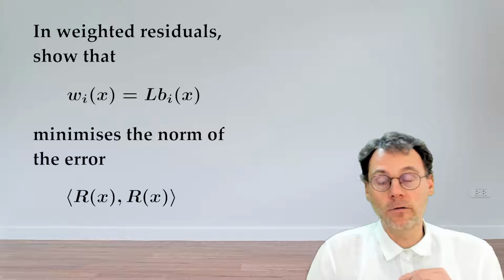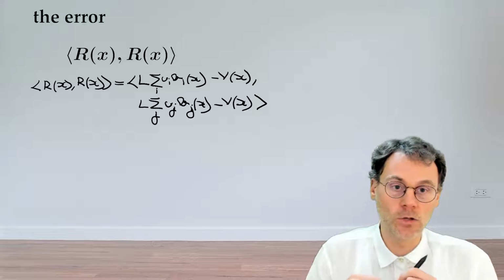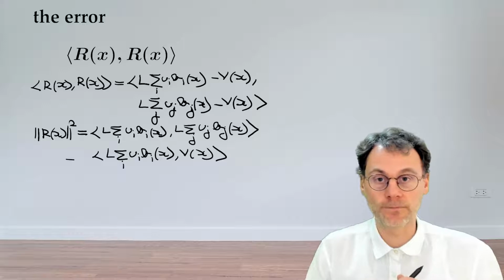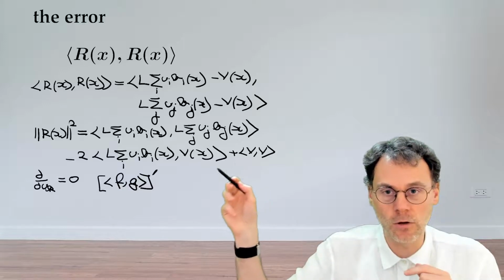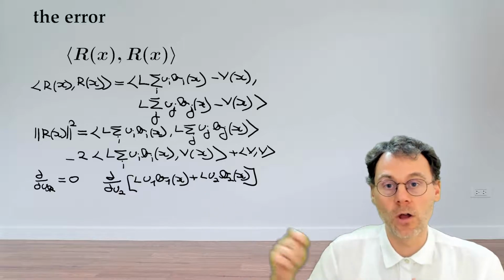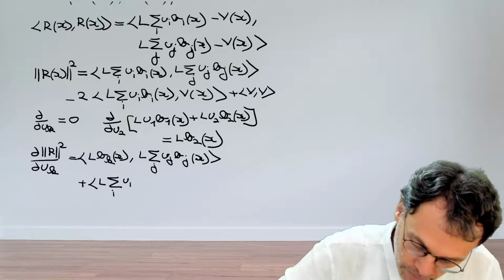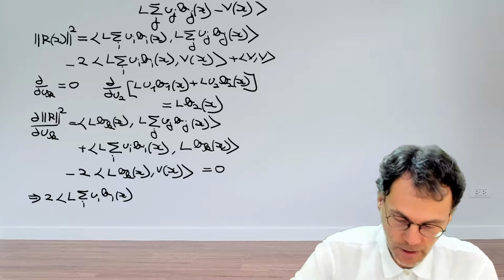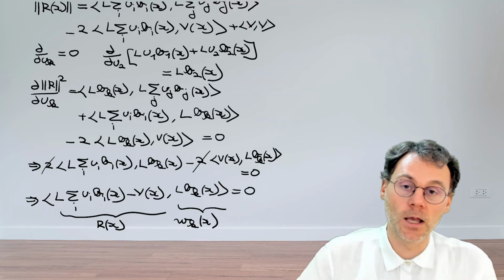EX: Minimising the energy of the residual